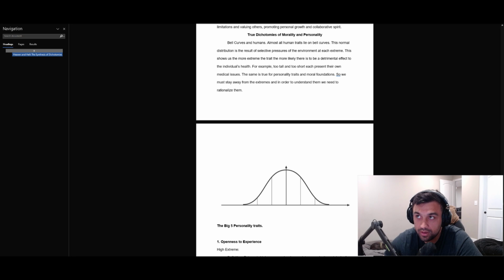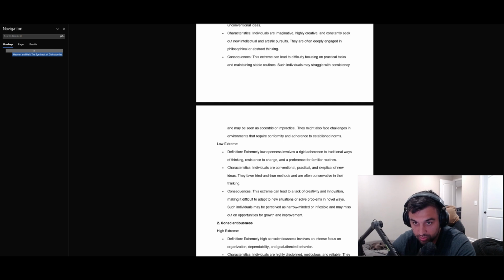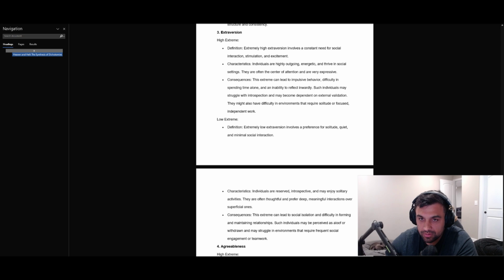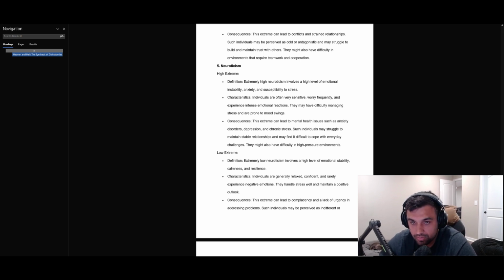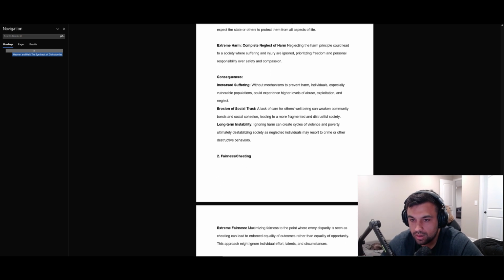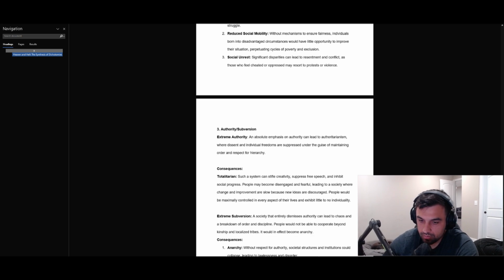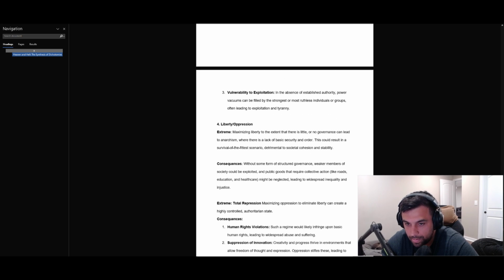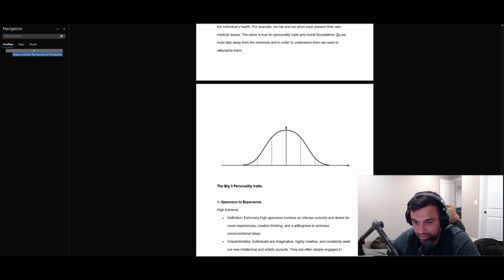Dichotomology 15 - True Dichotomies in our Psychology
I go over the true dichotomies that our Psyche has and our society attempts to hold into account to maintain homeostasis which is synonomous with heaven. This is how we should think our society should be governed as well rather than perfect answers.